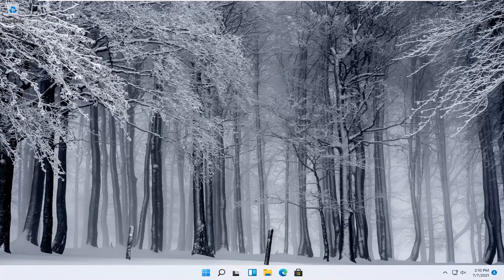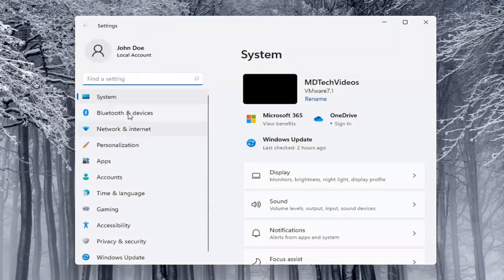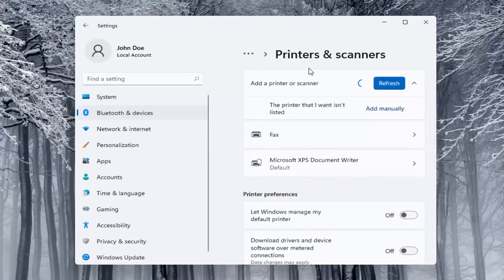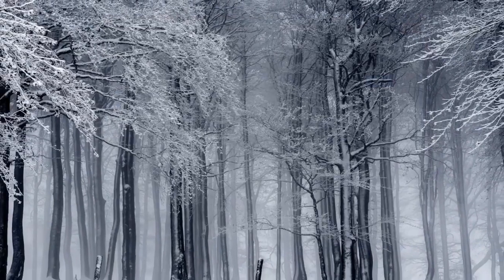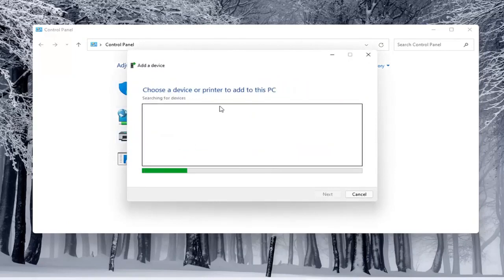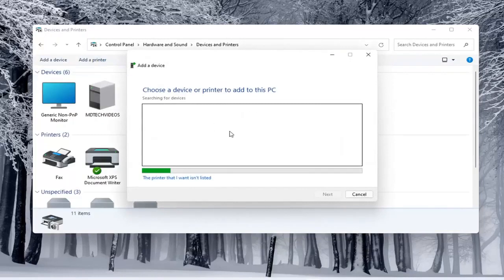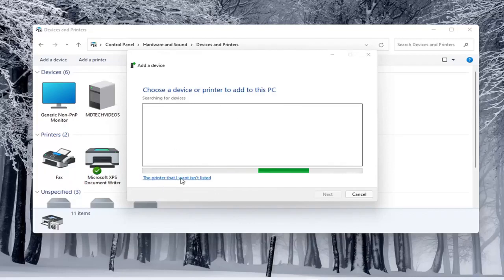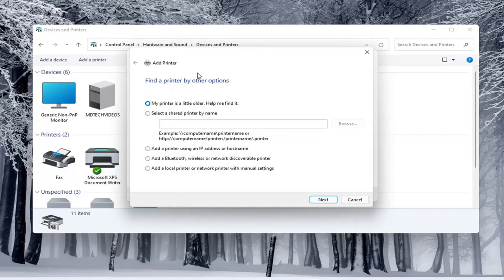Como compartilhar impressora na rede Windows 11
Com o passar dos anos, o Windows ficou muito melhor no modo como lida com as impressoras em rede. Mas se você quiser compartilhar uma impressora pela rede, talvez ainda precise fazer um pouco de trabalho braçal para colocá-la em funcionamento. É assim que tudo funciona.

Problemas abordados neste tutorial:
impressora de rede windows 11
adicionar Windows 11 de impressora de rede
configuração do windows 11 da impressora de rede
rede uma impressora windows 11
conectar impressora de rede windows 11
impressora de rede não detectada windows 11
acesso à impressora de rede negado windows 11
erro 709 do windows 11 da rede da impressora
Windows 11 de correção de impressora offline de rede